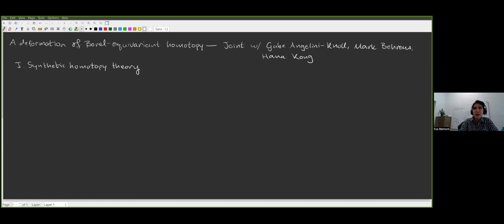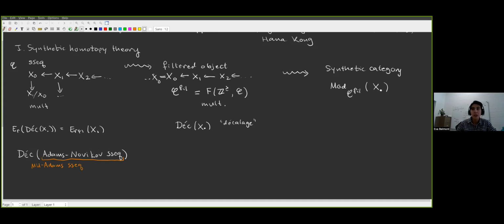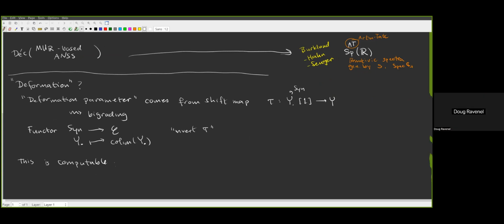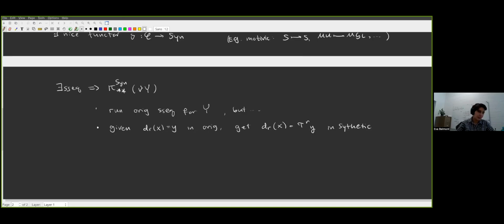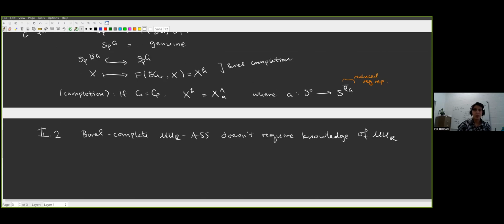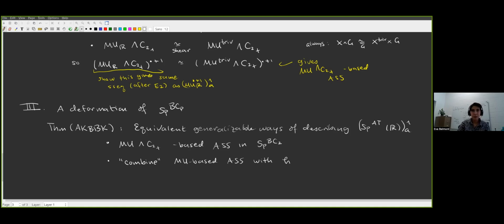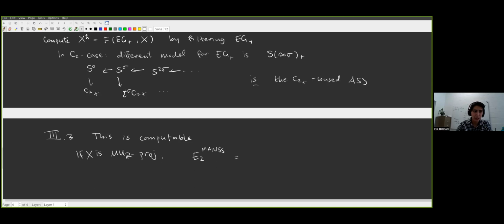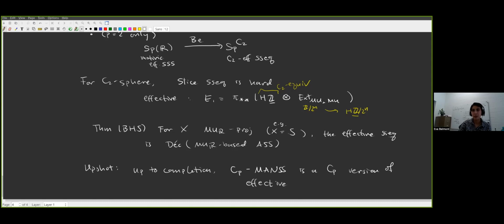Eva Belmont (CWRU) presents "A Deformation of Borel-complete equivariant homotopy theory"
Eva Belmont (Case Western Reserve University) presents joint work with Gabe Angelini-Knoll, Mark Behrens, and Hana Kong on "A Deformation of Borel-equivariant homotopy" during the eCHT Research seminar on Thursday, February 29, 2024.